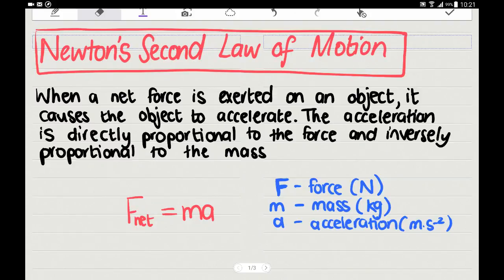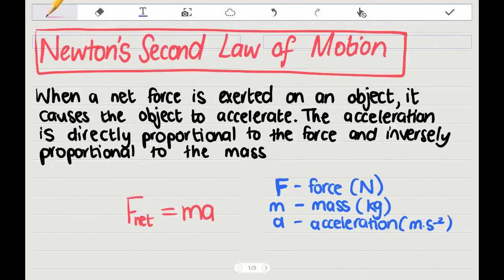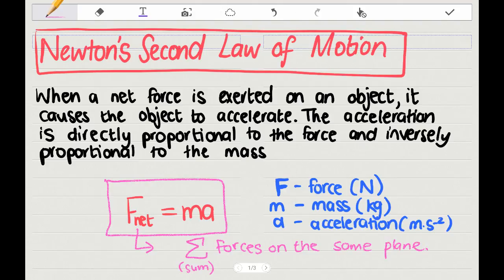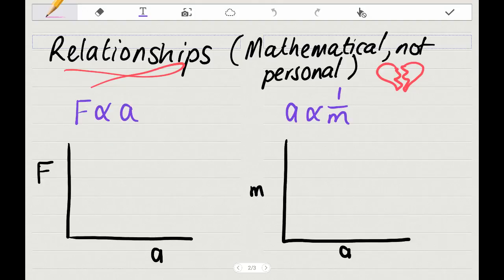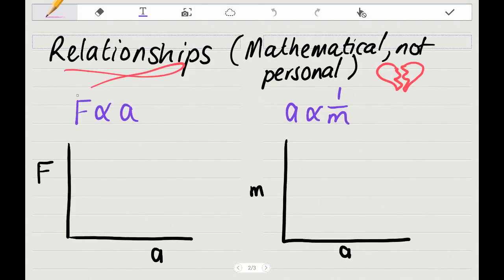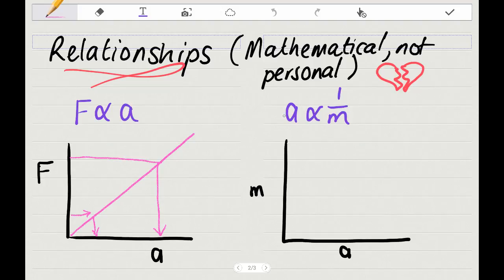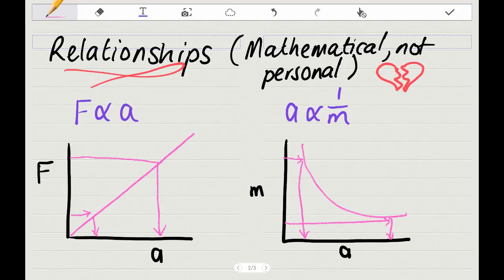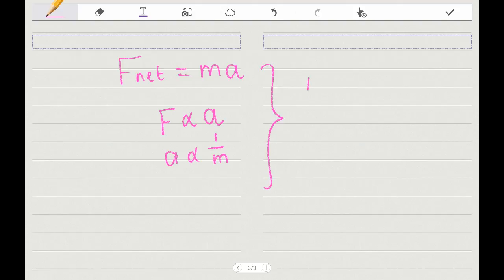Newton's Second Law of Motion - Part 1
An introduction to Newton's  second law of motion.

Comment on the sections you would like to see